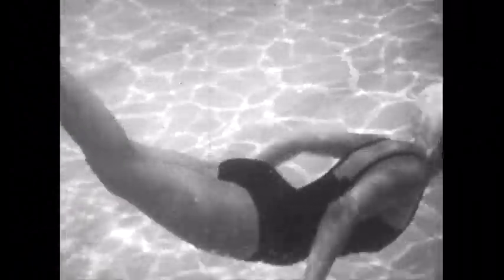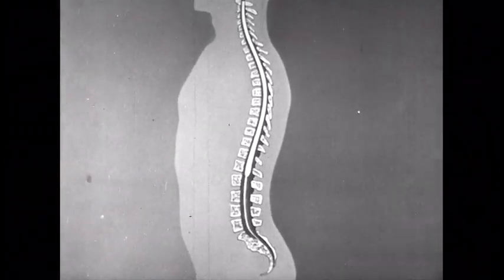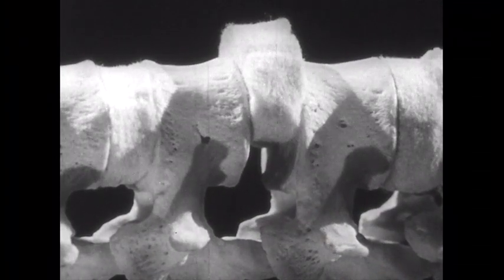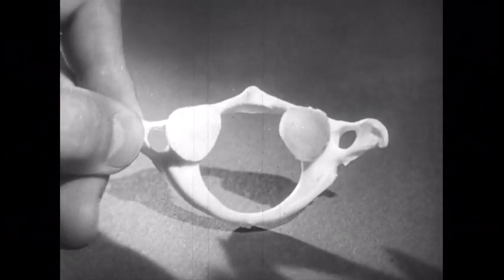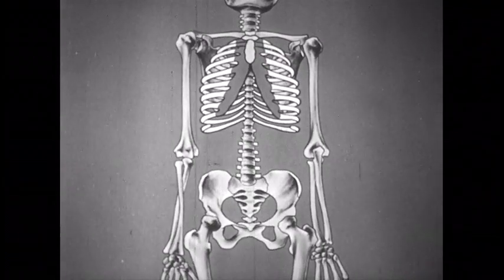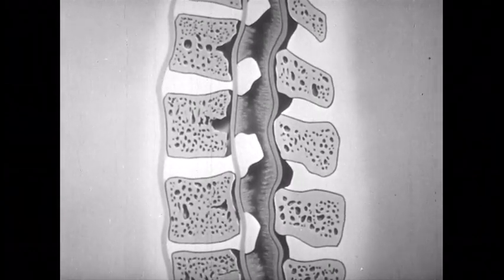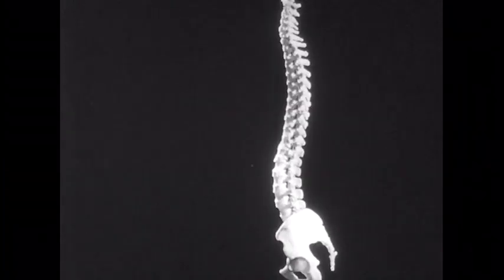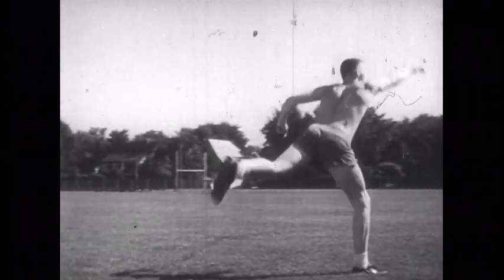Spinal Column--Structure and Function in Man (1956)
Describes in detail the structure, function, and movement of the spinal column in man. Uses X-ray photography and animated drawings to indicate the cervical, thoracic, lumbar, sacral, and coccygeal regions and shows how the individual vertebrae are joined together to form a strong but flexible backbone.  Points out the relationship between the spine, other bones, and muscles of the body and stresses good posture.